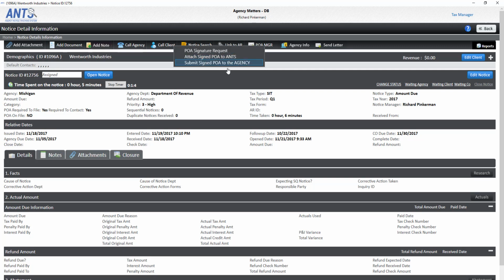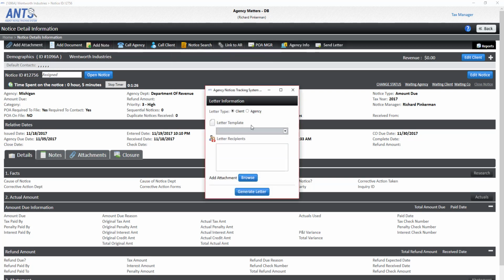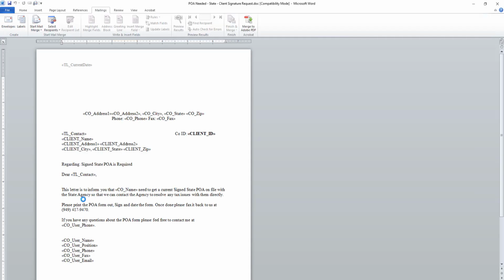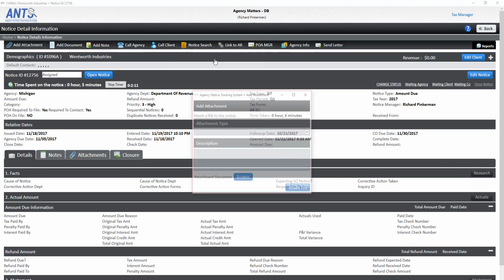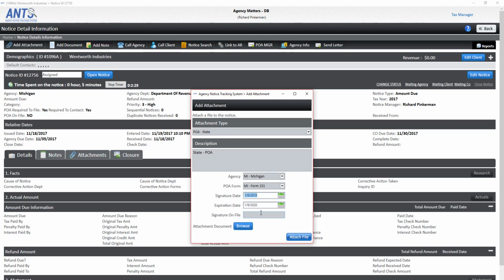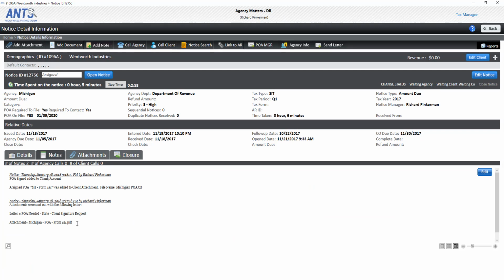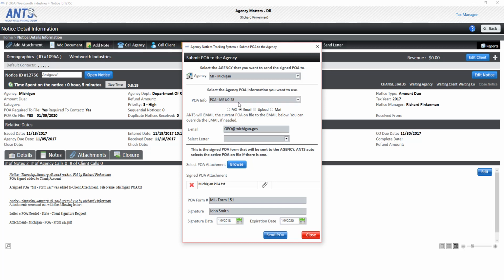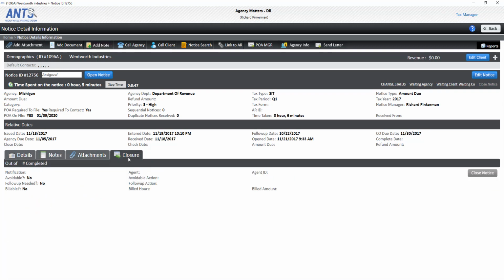POA Management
Client POA Management made simple with ANTS.